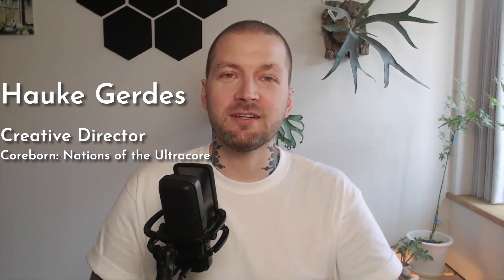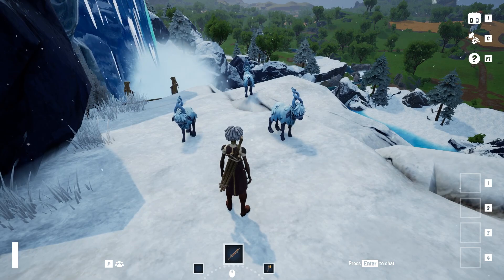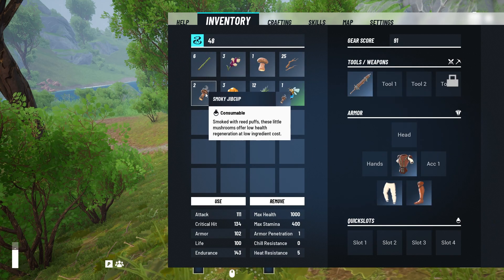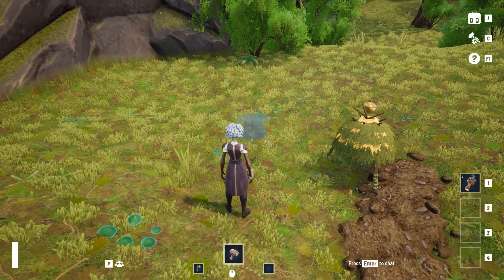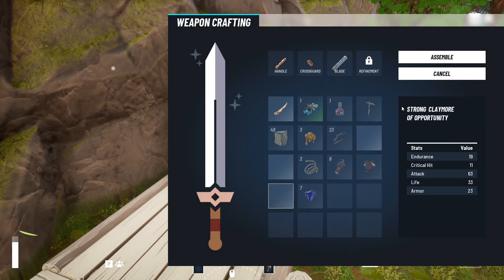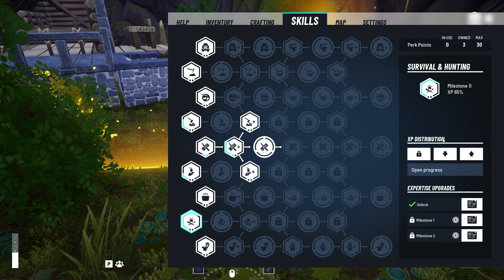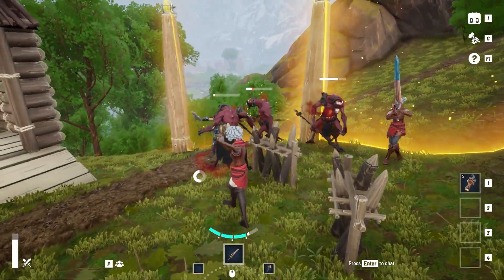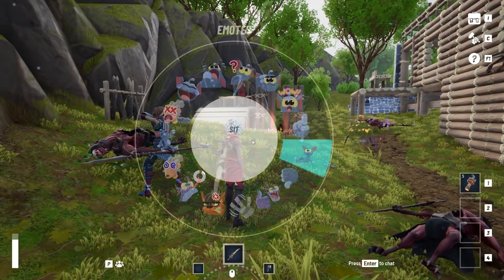Coreborn - Early Access Gameplay Showcase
July 18th; Early Access is steadily approaching! So to celebrate that release, join Creative Director Hauke Gerdes as he gives you a detailed breakdown of the experience you can expect in Coreborn: Nations of the Ultracore.

Coreborn, initially coming to Early Access on PC July 18th, will be a multiplayer survival game set in the open world of Ultracore. Build, grow, and defend your town. Survive the elements and Sorgoth’s onslaught. Cooperate as you go on adventures.

Follow Coreborn
Twitter | Instagram | TikTok: @playCoreborn